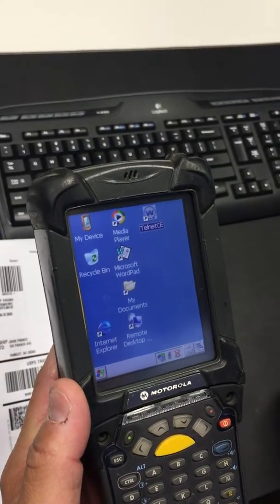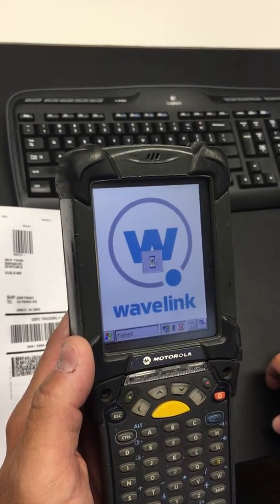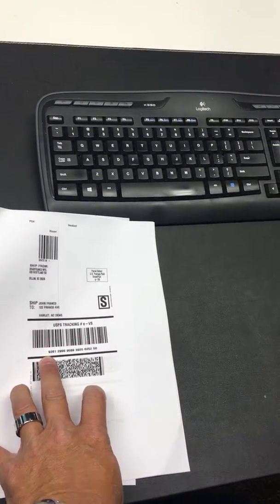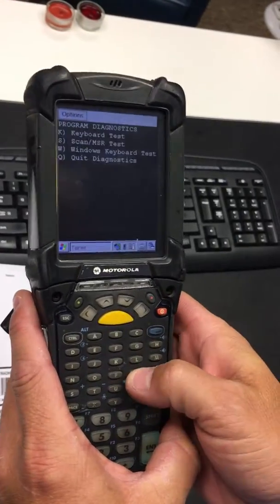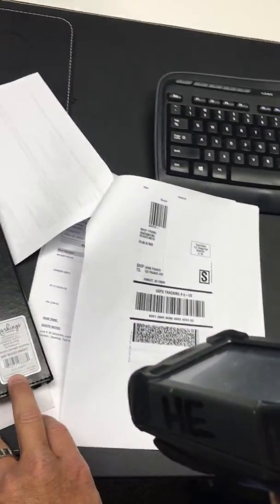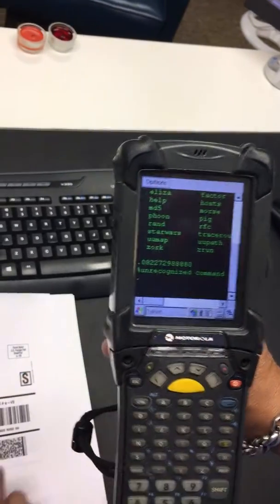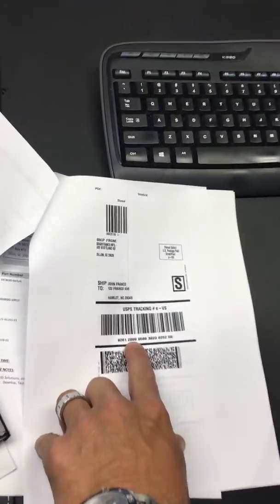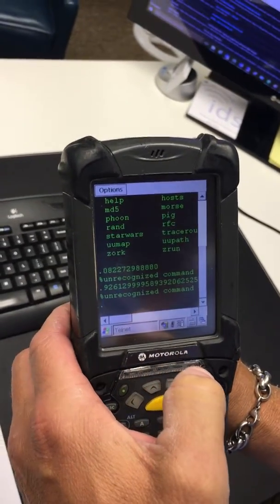Telnet VT100 Emulation GS1-128 Prefix Char Strip Part 2